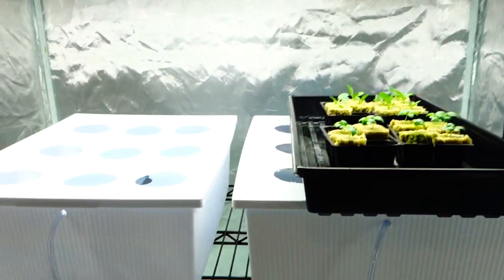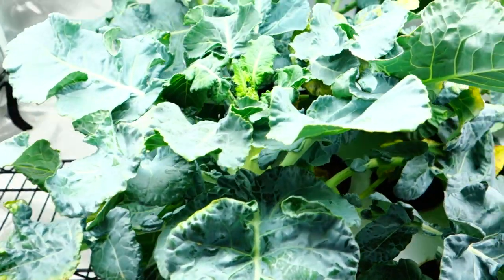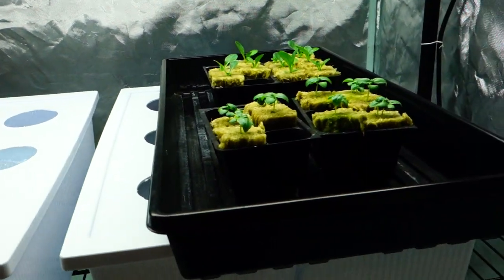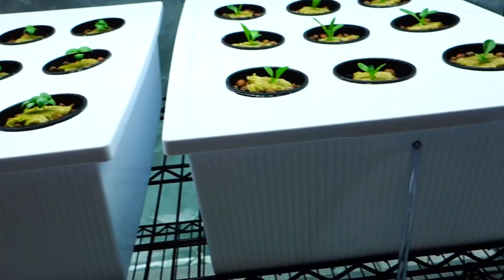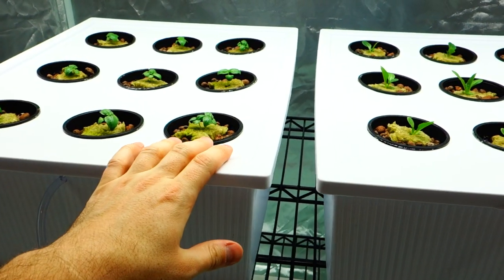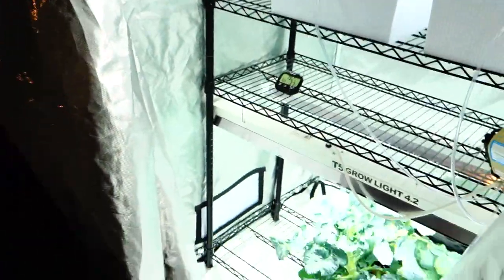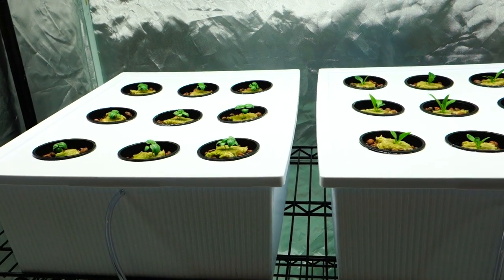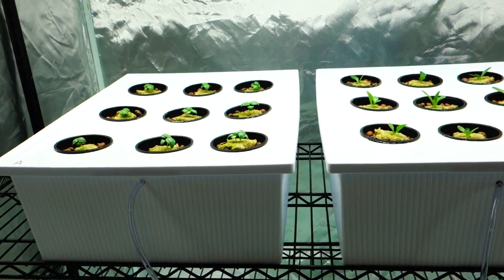Growing Aroma F1 Basil Seedlings + Romaine Lettuce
Home Garden
Grow My Own Food
Hydroponics
Indoor Growing
Growing Lettuce Indoor Hydroponic Growers Guide
Growing Lettuce
Hydroponic Nutrients

In today's video I am showing you guys my new grow setup!  I now have basil and romaine lettuce seedlings starting out that just went into the reservoirs.  I got rid of the old cucumber grow, I might have been the water, the nutrients, the lights, who knows, but I will certainly try again.  I am even more to come with gorgeous looking Rosie Basil and Dark Purple basil coming in the next video, they are currently germinating.

I hope you have a great Monday!